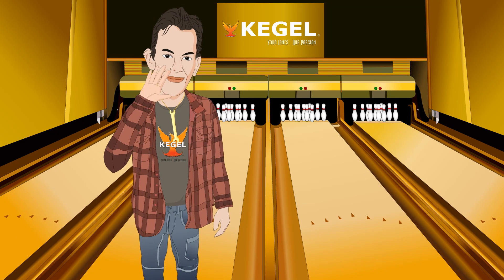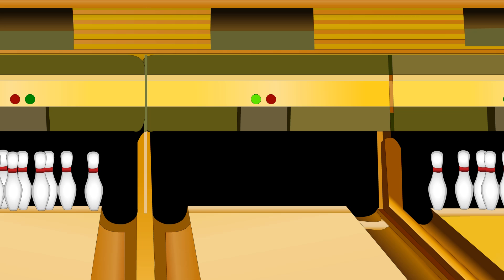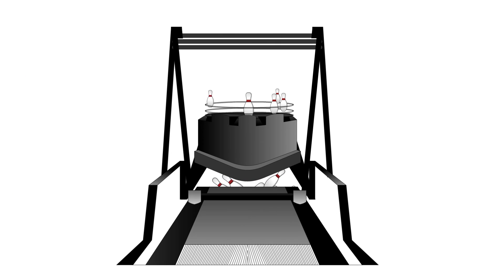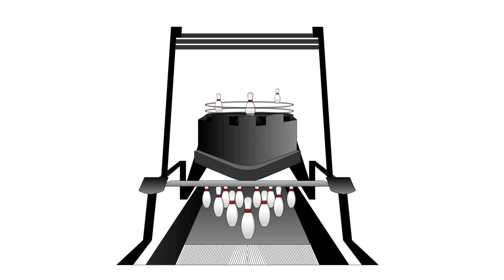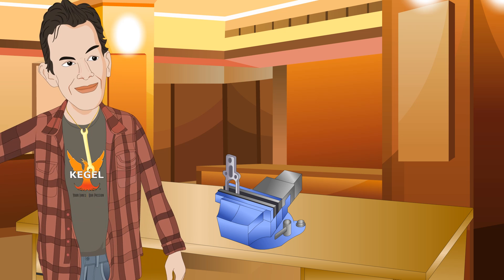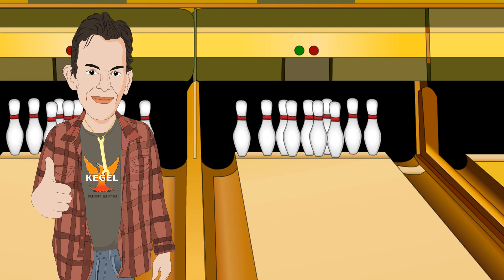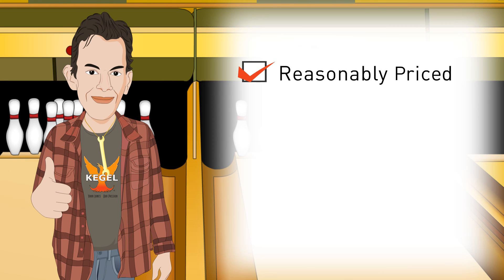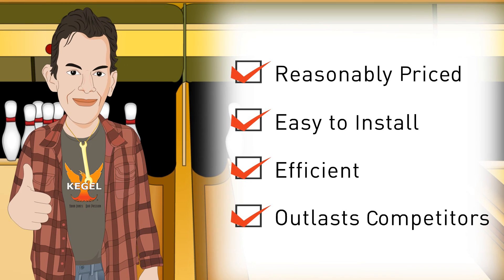Kegel Pinsetter Parts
An animated overview of what makes Kegel Pinsetter Parts stand out